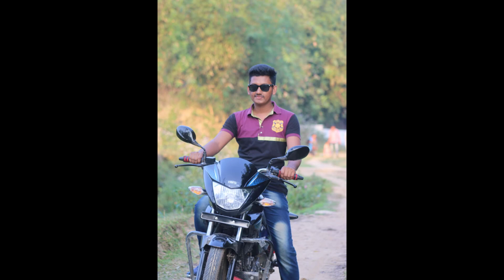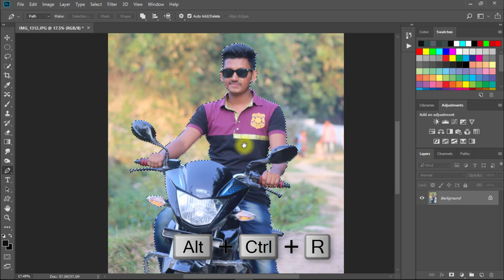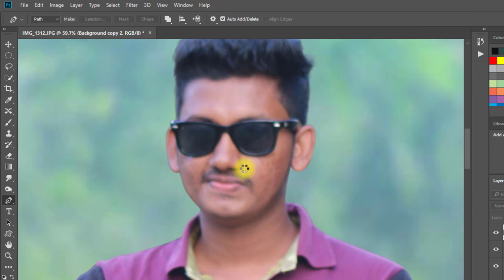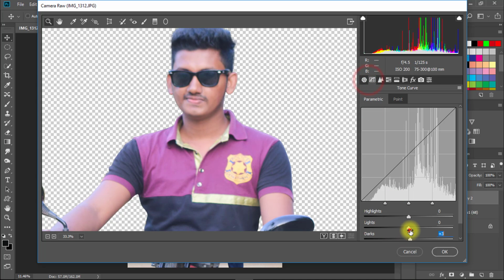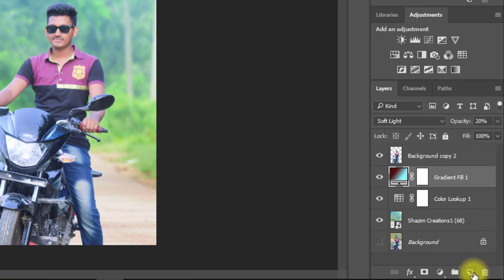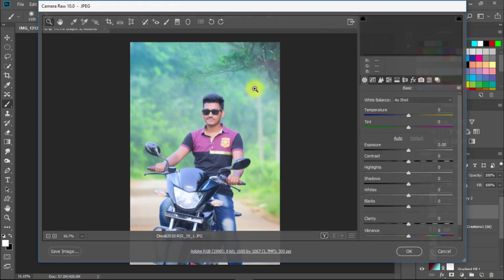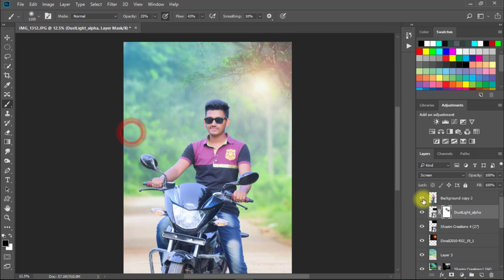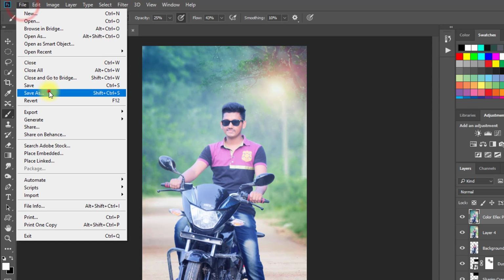Natural Blur Photo Manipulation basic For Beginners in Photoshop CC 📷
How to change with Professional Blur Background with matching color. Natural Blur Photo Manipulation for Beginners in Photoshop CC, and add fantasy soft light effects in Photoshop CC.
So let's start now and stay with us.

Music CREDIT